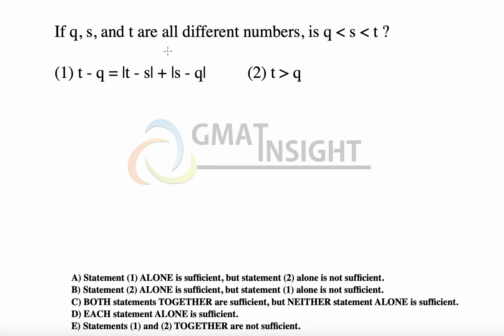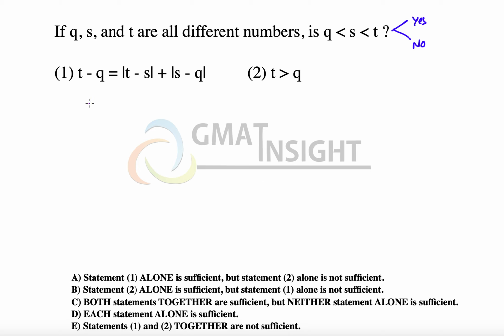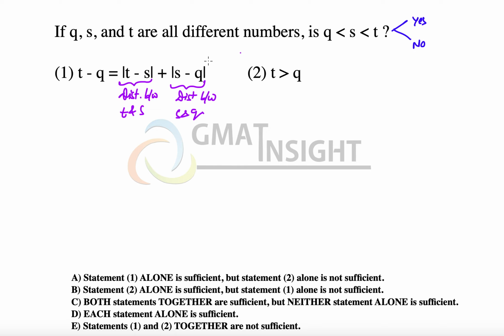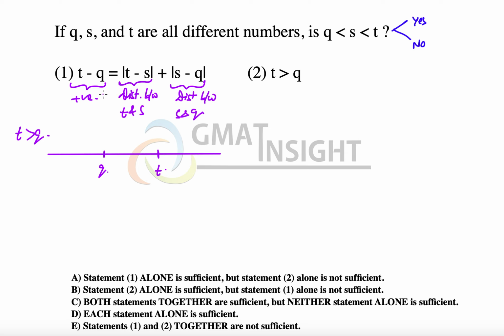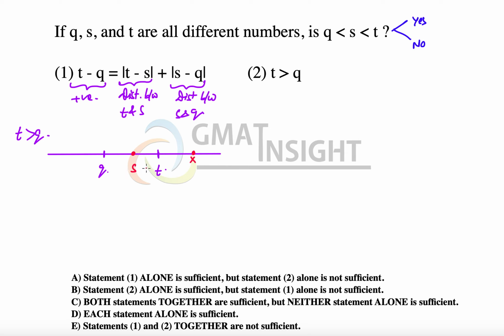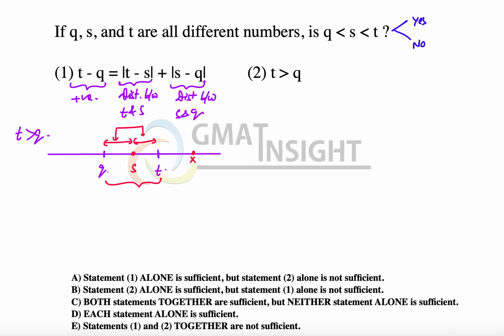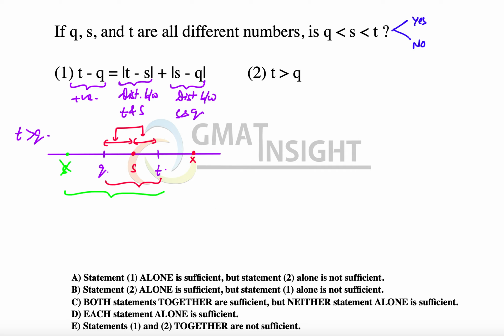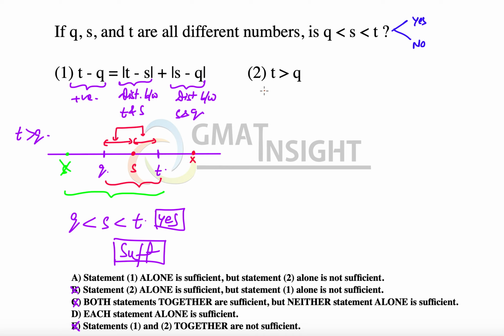OG21 DS 489 Hard Inequality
"If q, s, and t are all different numbers, is q less than s less than t ?
(1) t - q = |t - s| + |s - q|
(2) t greater than q"